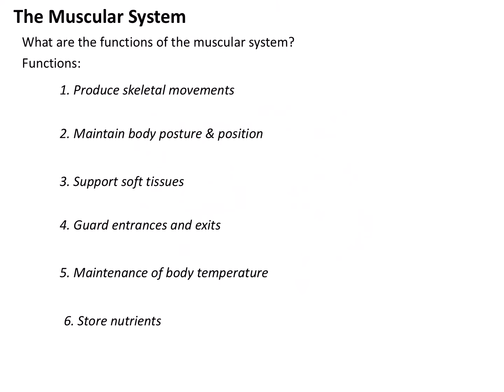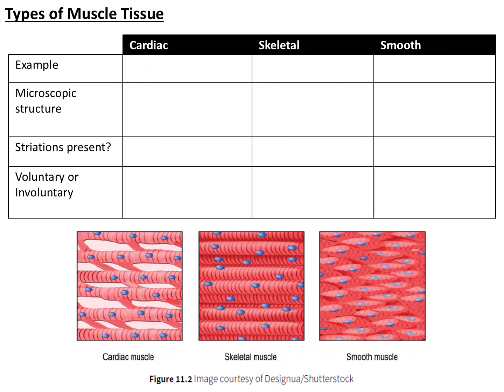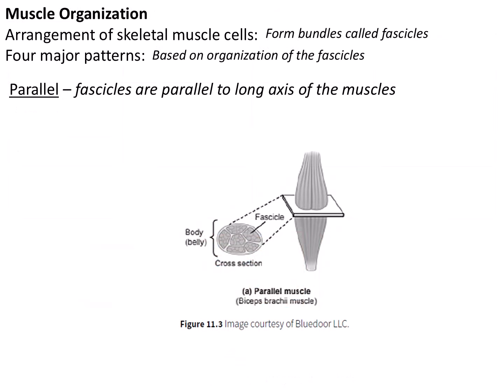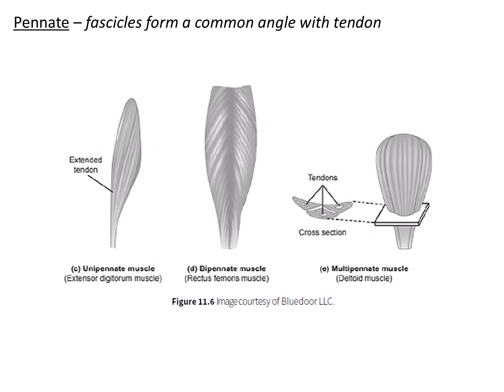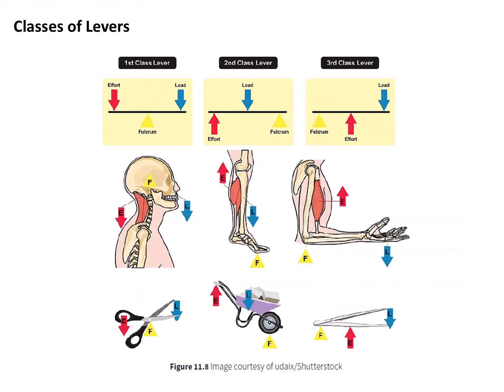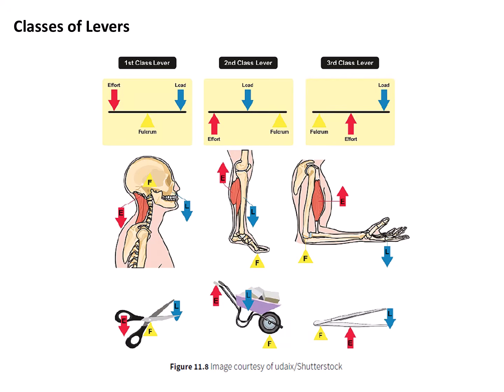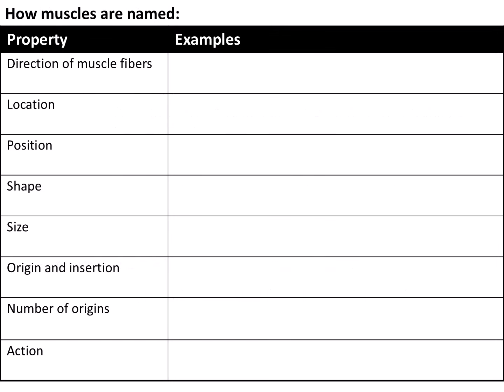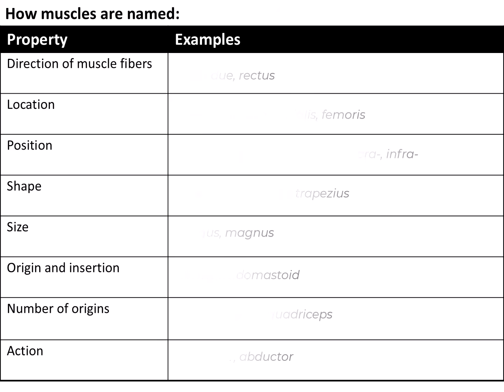Chapter 11 part 1